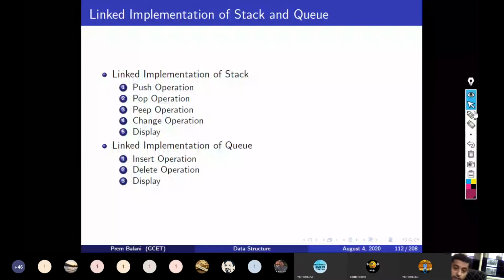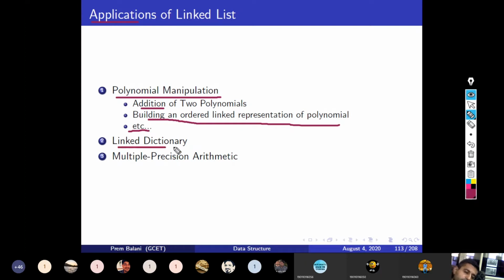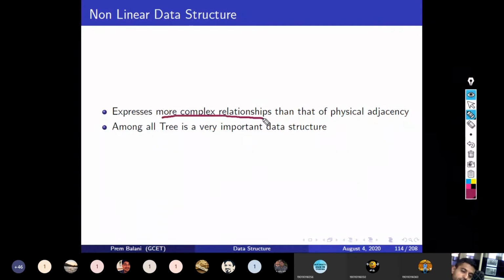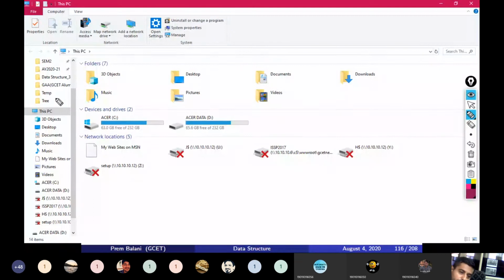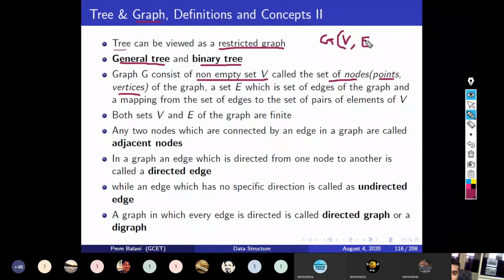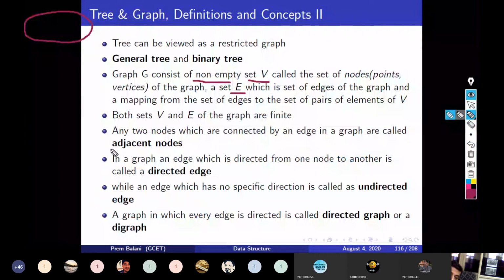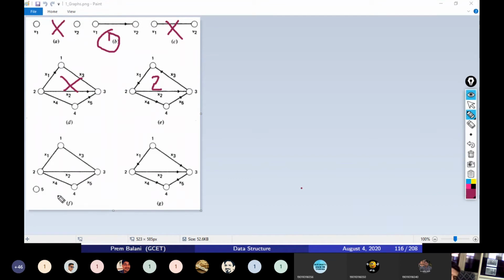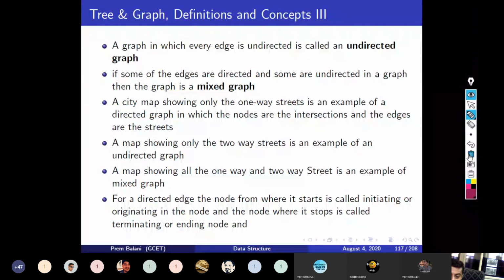Data Structure Lecture19 040820